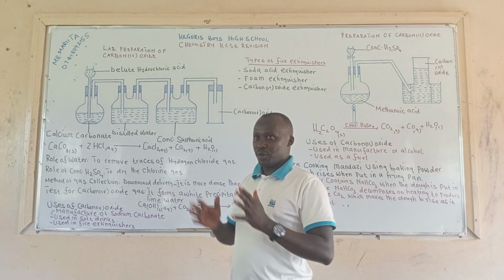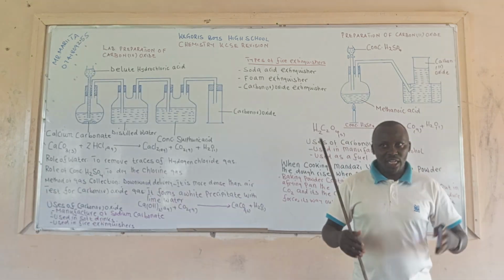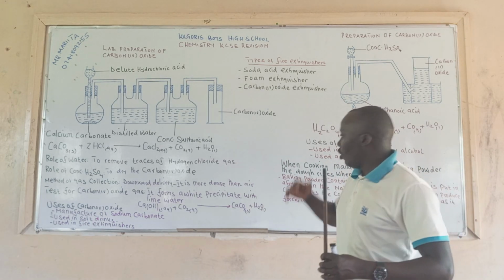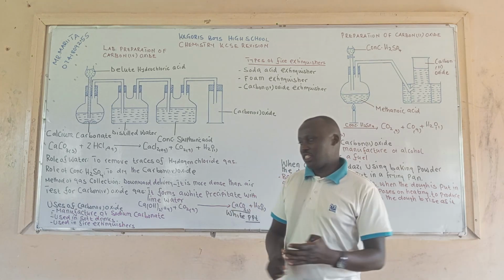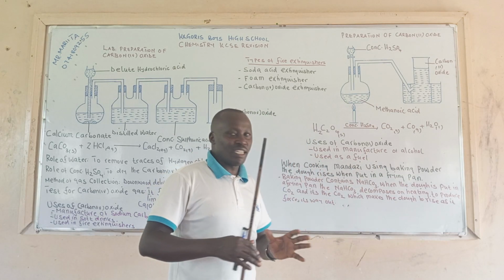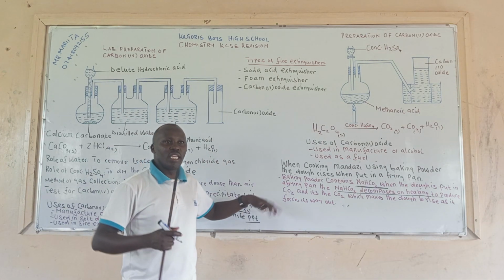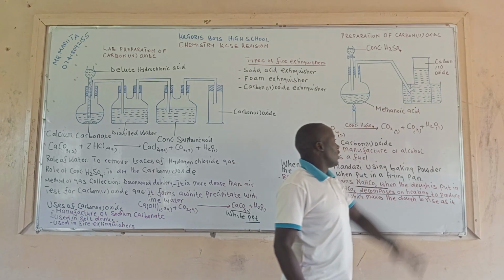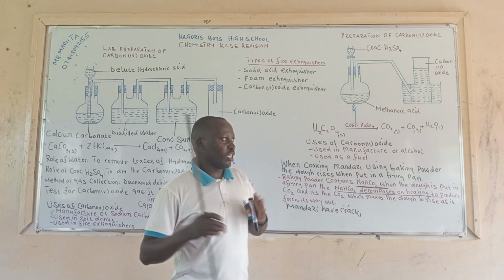kcse chemistry: preparations of CO2 and CO